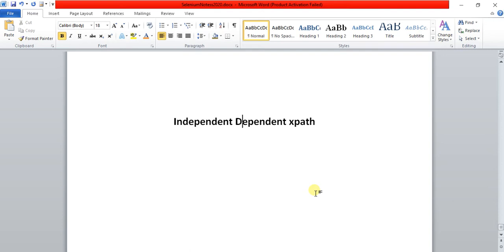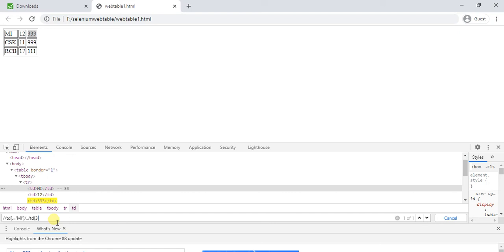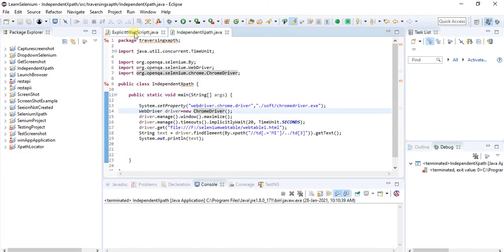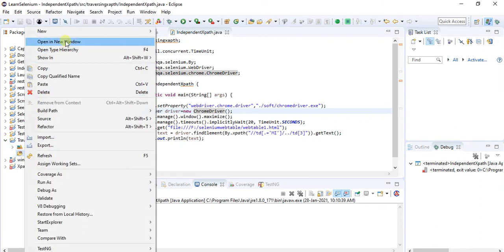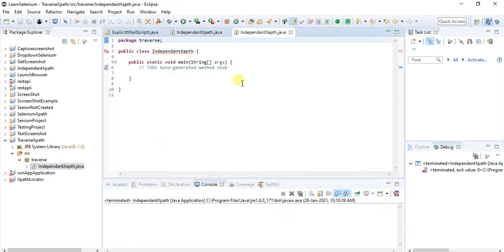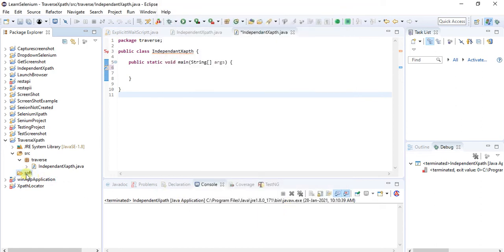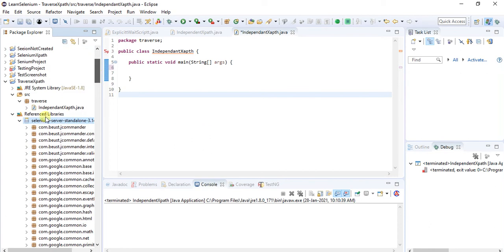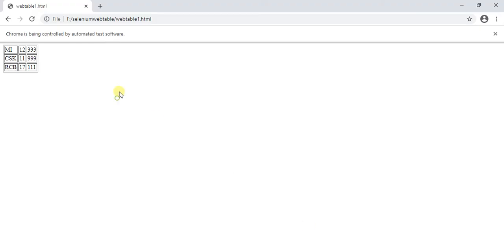To locate Dynamic Elements OR Independent Dependent xpath in selenium webdriver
In this video, I have explained Independent dependent XPath in selenium web driver.
If the element is completely dynamic or if the element is duplicate, then we can identify that element using some other element by applying a technique called independent, dependent xpath.

Derive the ‘xpath’ which navigates from independent element to common parent and then to dependent element. Ex: //td[text()=’Java’]/../td[3]